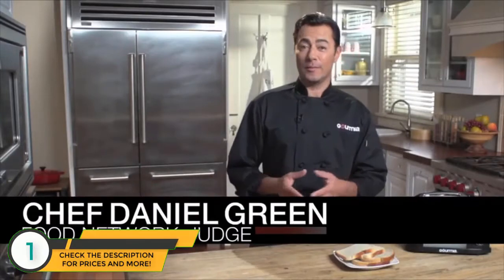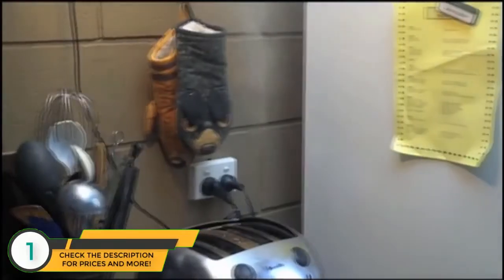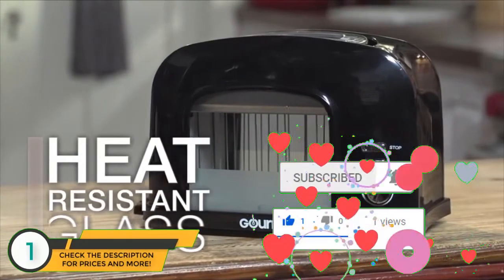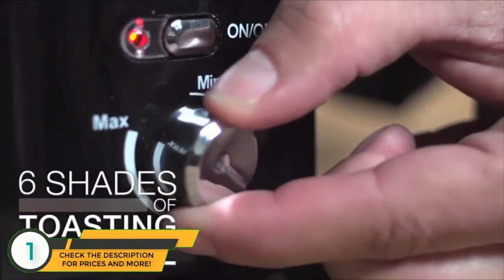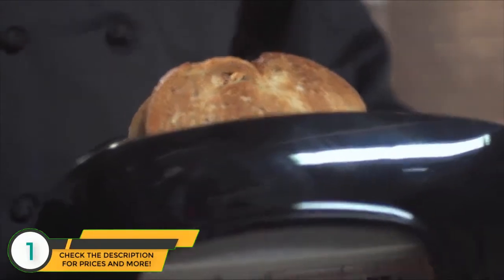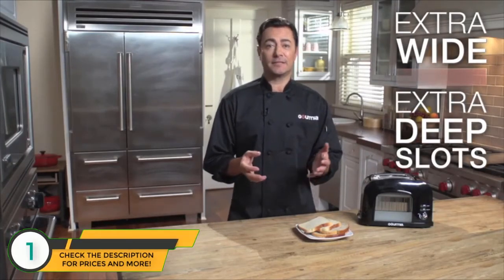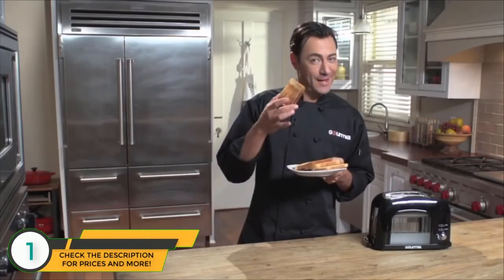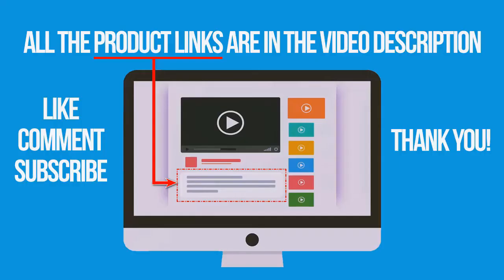Best Toasters 2020 - Toaster Review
► The Toasters we mentioned in this video:

► 2. Dash DVTS501RD Clear View: Extra Wide Slot Toaster with Stainless Steel Accents + See Through Window, Defrost, Reheat + Auto Shut Off Feature for Bagels, Specialty Breads & other Baked Goods, Red
► 1. Gourmia GWT230-2 Slice Motorized Toaster With See Through Window - Adjustable Instant Temperature Controls, Removable Tray

In this video, we listed the best toasters out there for this year. This list is based on thousands of user reviews, and all of these are hand picked by me. This list is completely hand-picked and in no particular order.